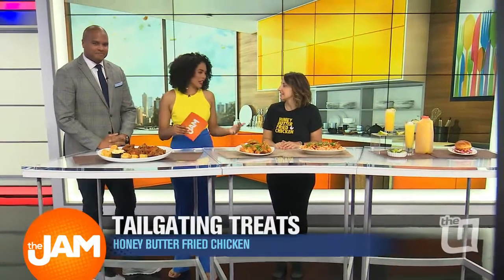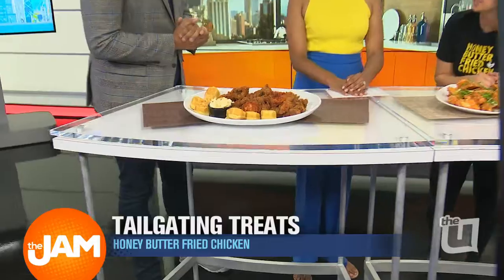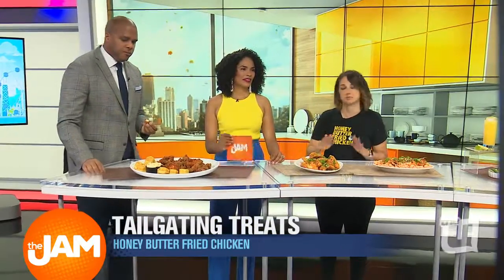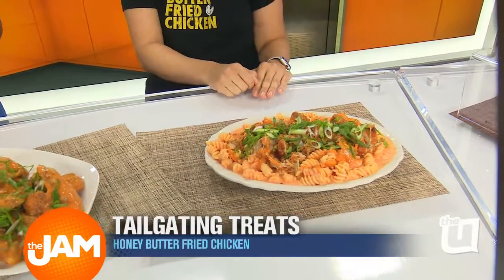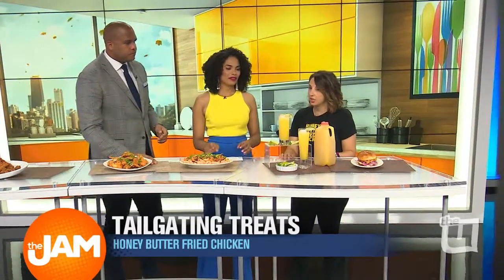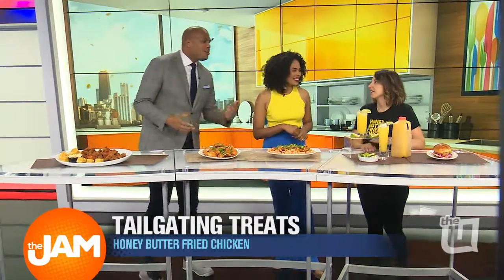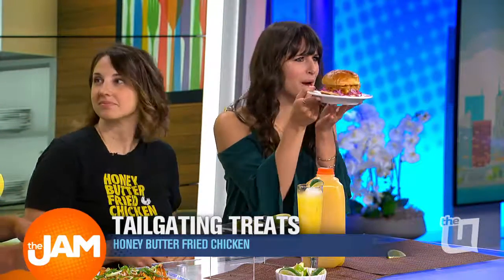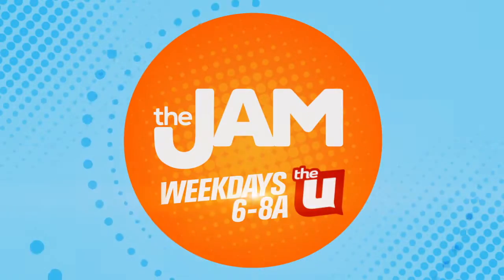Honey Butter Fried Chicken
Whether you're watching football with your buddies or just want to enjoy some delicious food on a chilly night, ‘Honey Butter Fried Chicken’ has you covered. Co-owner, Christine Cikowski was here to chat about their new offerings for tailgating.

Honey Butter Fried Chicken is located at 3361 n. Elston. Catering orders need to be place 24 hours in advance. for more info.